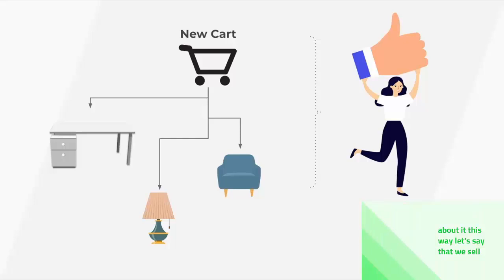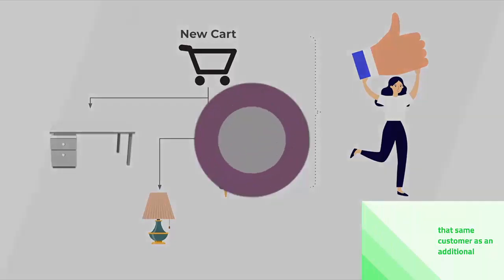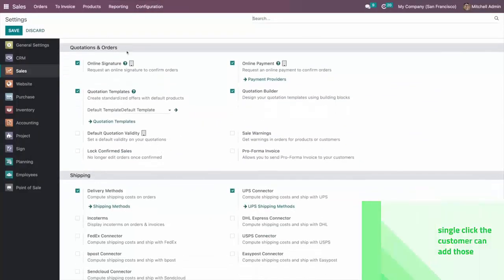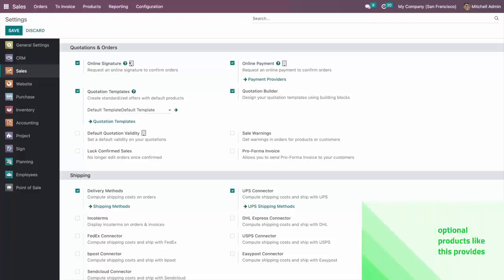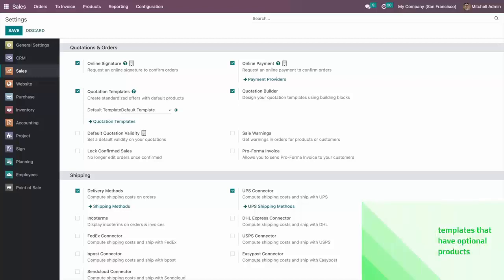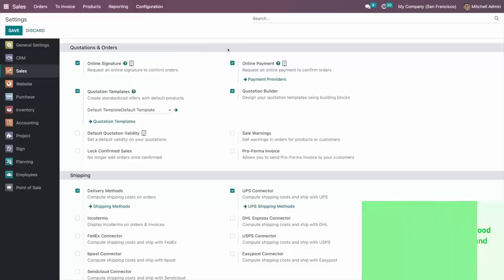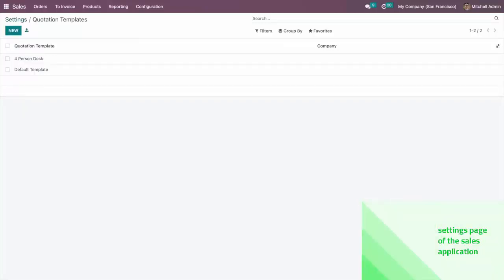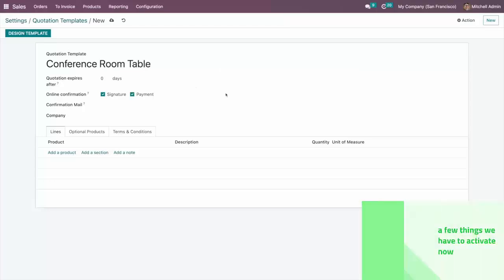List examples of potential uses of Artificial Intelligence in accounting and financial environments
Training on Odoo ERP implementation services
Implementing an ERP system the right way is the key to business success. Successful ERP implementation depends only on the implementation partner you choose for your business. MASTERS ACADEMY
It is a leader in Odoo and has a long experience of more than 15 years in Odoo implementation, Odoo integration, Odoo support and maintenance, Odoo customization and Odoo migration. Being a Gold Partner of Odoo, MASTERS ACADEMY has long-term experience in building Odoo modules effectively. Today we take pride in writing quality codes, and being the largest contributor of Odoo apps with the highest number of downloads and a 100% fulfillment rating for all Odoo customers.
MASTERS ACADEMY offered a range of Odoo implementation services and covered all major industries like commerce, manufacturing, e-commerce, accounts, finance, etc. We have implemented many successful projects for our valued clients in countries across the Middle East, Europe, Africa and Africa. Asia. This has given us the skills and experience needed to deliver every project with ease, no matter how big or small.